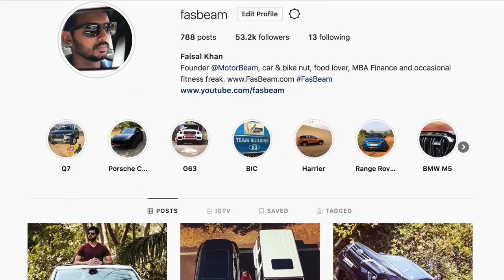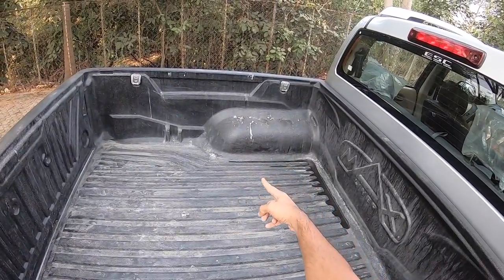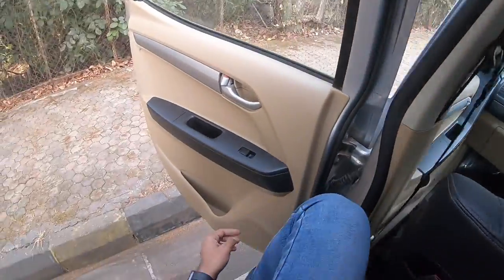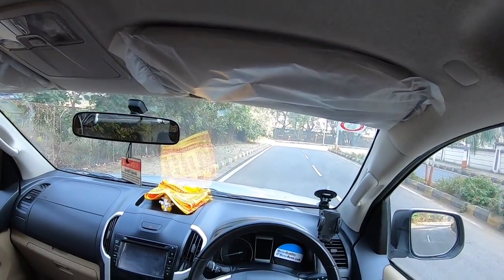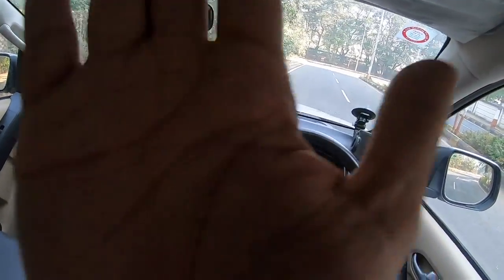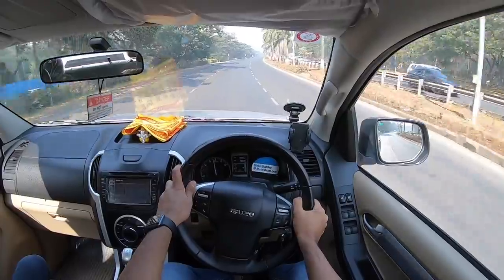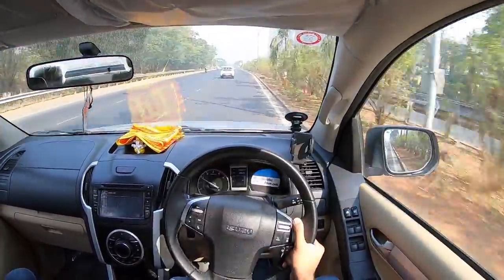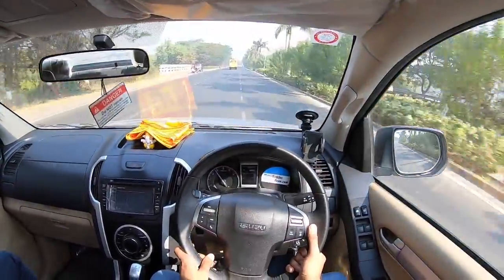Isuzu D-Max V-Cross - Lifestyle Pick-Up | Faisal Khan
Here is the most detailed review of the Isuzu D-Max V-Cross, I tell you everything about the design, interior, features, performance, ride, handling, braking, steering, price and of course give you a verdict on whether you should buy the Isuzu D-Max V-Cross in India. This Isuzu D-Max V-Cross review is a long drive one with a real-world perspective of the top-selling car from Isuzu India.

Follow FasBeam On